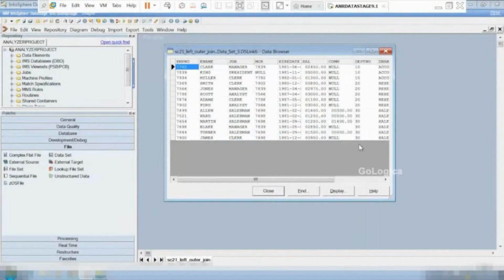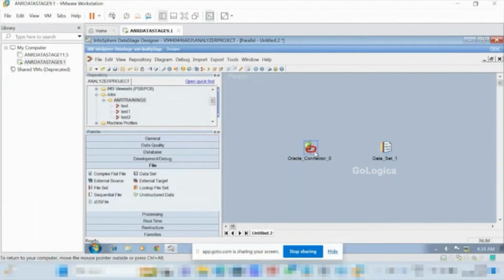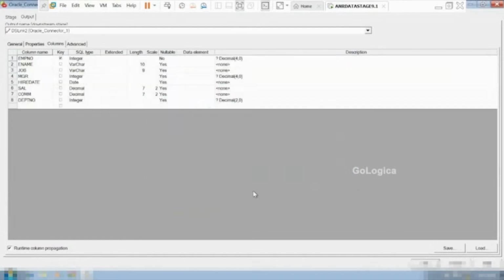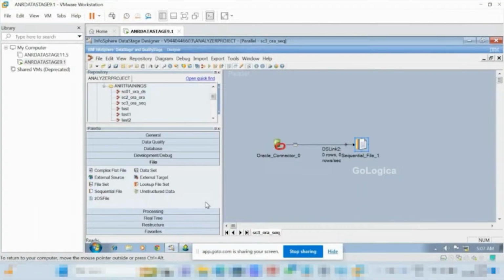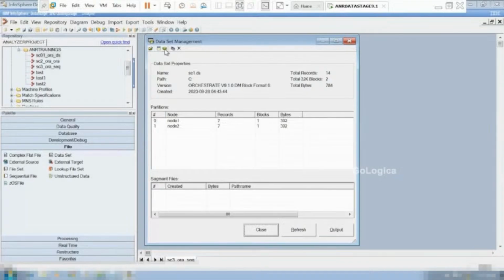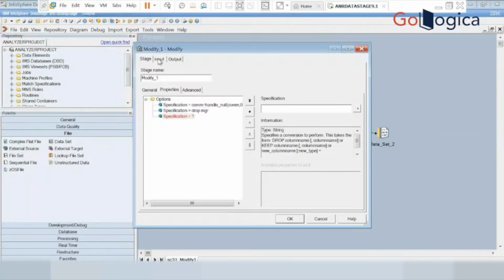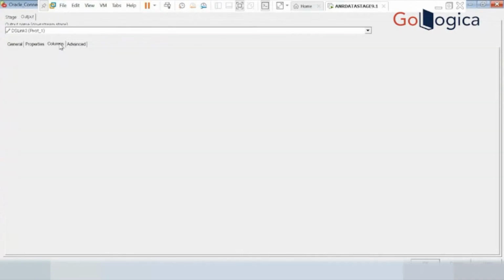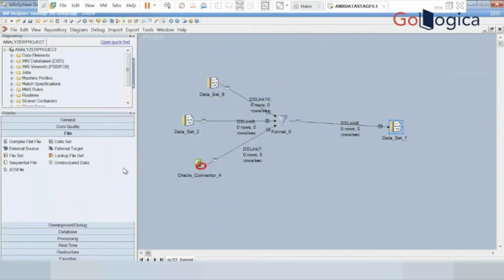🔴 Live: IBM DataStage Overview | Part 2 GoLogica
Want to master IBM DataStage for ETL and data integration?

Join GoLogica Live for Part 2 of our IBM DataStage series! 🚀 In this session, we dive deeper into DataStage architecture, advanced ETL techniques, and real-world examples to help you become a skilled Data Integration professional.

💡 What You’ll Learn in This Live Session:
• IBM DataStage advanced features and architecture
• Designing and optimizing ETL jobs
• Handling complex data transformations
• Tips and best practices from industry experts

Whether you’re a beginner or a working professional, this live session is perfect to enhance your ETL and data engineering skills.